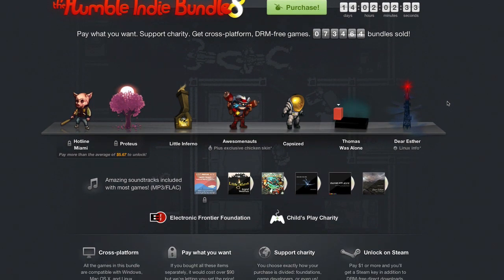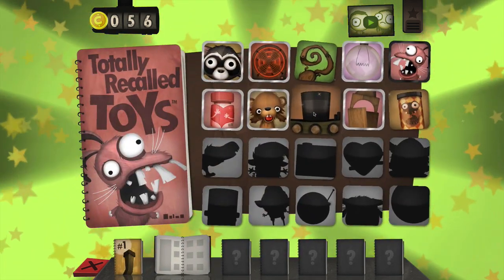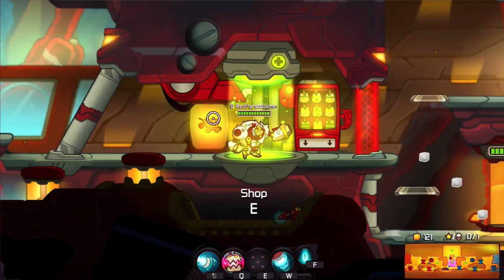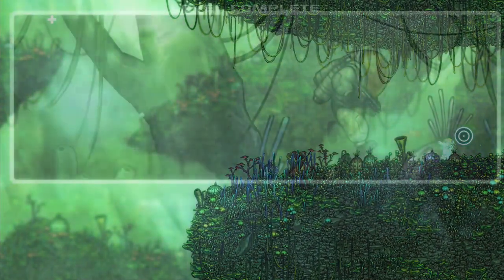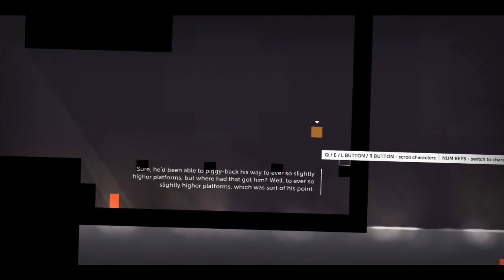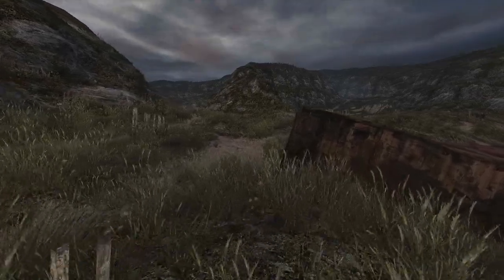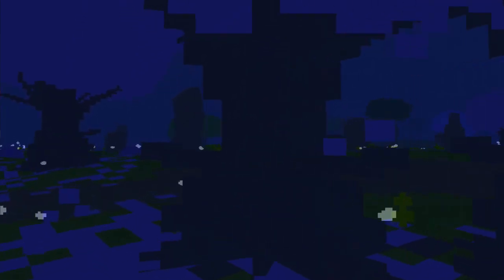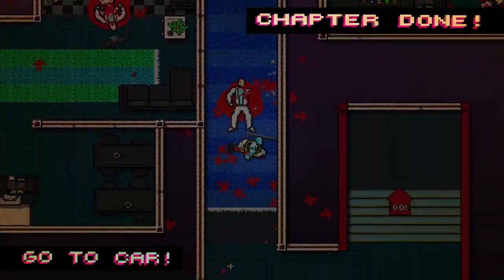RPG's Quick Look! - Humble Indie Bundle 8 - Pay What You Want For Great Games!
The best humble bundles we have seen in quite awhile! Pay what you want for some really fantastic games!